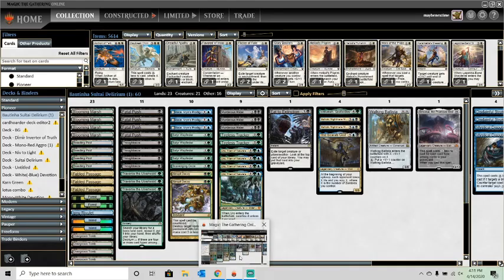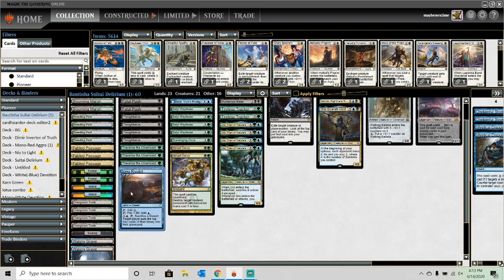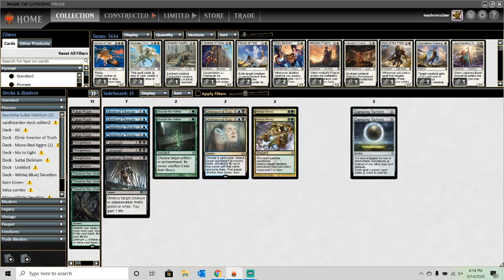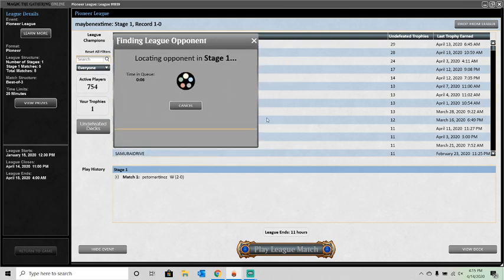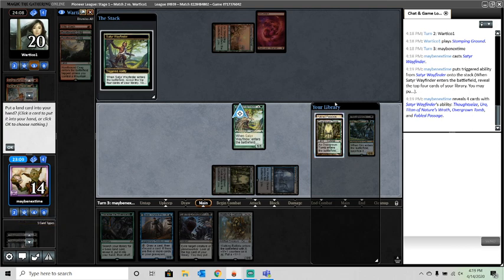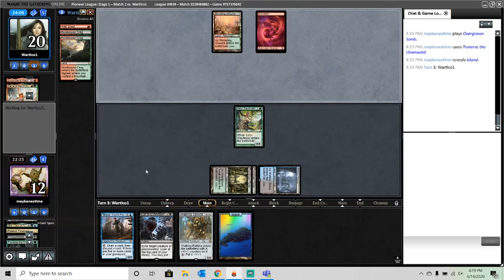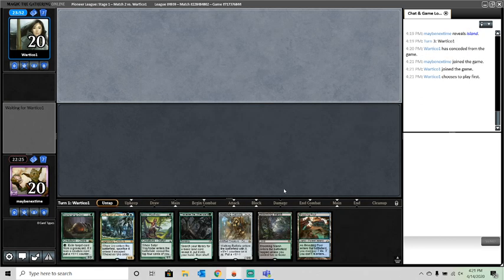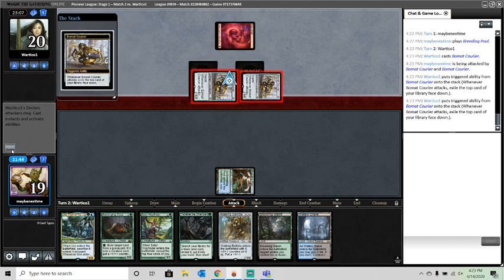[MTGO Pioneer] Sultai Delirium vs R/g Aggro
MTGO League Gameplay